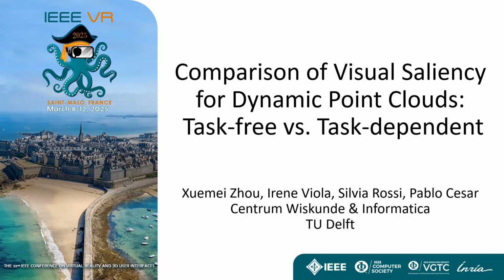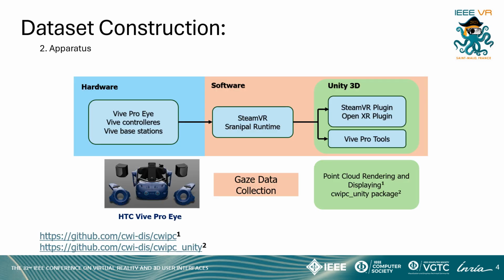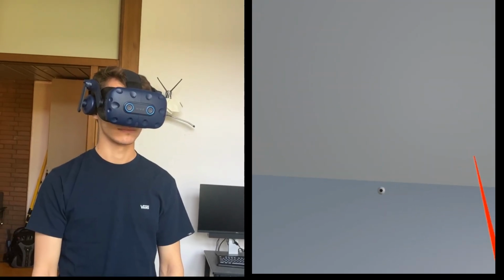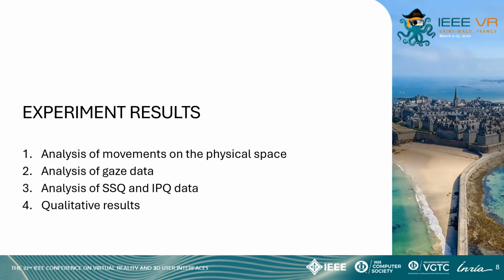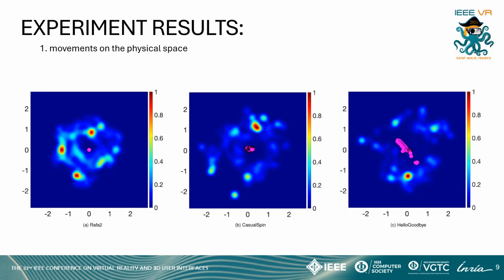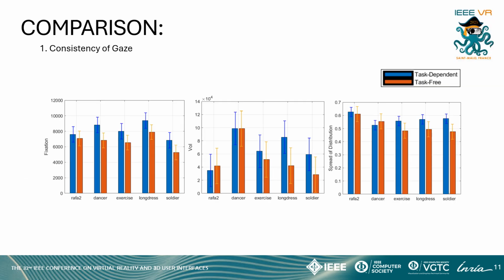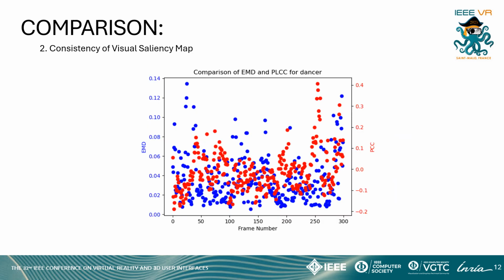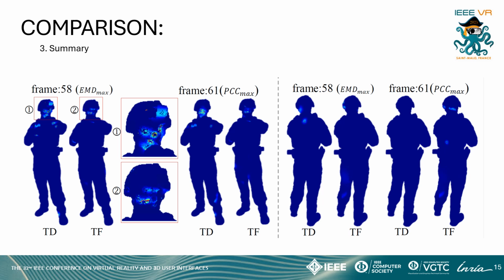Comparison of Visual Saliency for Dynamic Point Cloud: Task-free vs. T...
📅 Session: Visual Perception and Interaction

📖 Title: Comparison of Visual Saliency for Dynamic Point Cloud: Task-free vs. Task-dependent

👨‍🏫 Authors: Xuemei Zhou: CWI, Irene Viola: Centrum Wiskunde en Informatica (CWI), Silvia Rossi: Centrum Wiskunde & Informatica (CWI), Pablo Cesar: Centrum Wiskunde & Informatica (CWI)

📜 Abstract:
We present TF-DPC, a task-free eye-tracking dataset for dynamic point clouds in VR, capturing gaze and head movements from 24 participants observing 19 scanned dynamic point clouds with 6 degrees of freedom. Comparing visual saliency maps from task-free and task-dependent (quality assessment) settings, we analyze task influence on visual attention using Pearson correlation and a spatially adapted Earth Mover's Distance. Results reveal significant task-driven differences in attention and provide insights into gaze behavior and movement trajectories. This work informs the development of visual saliency models and enhances VR perception, particularly for dynamic human figure point clouds.